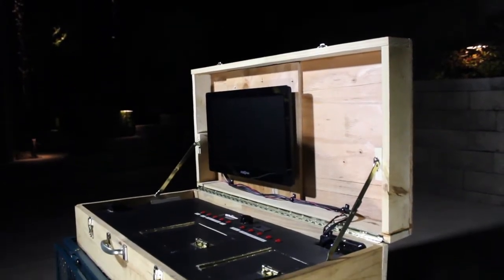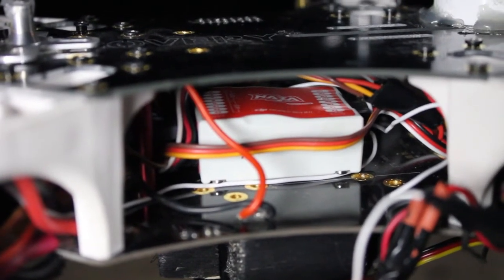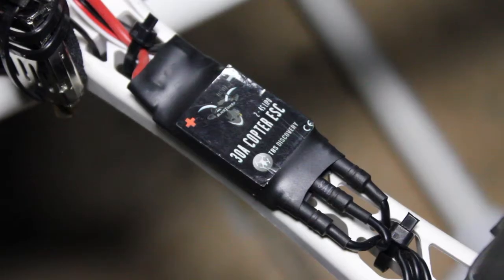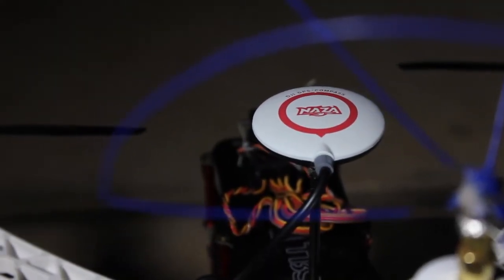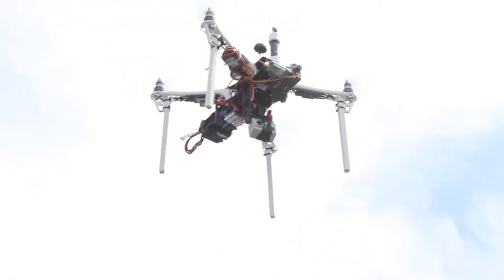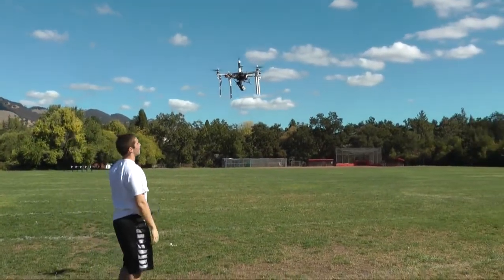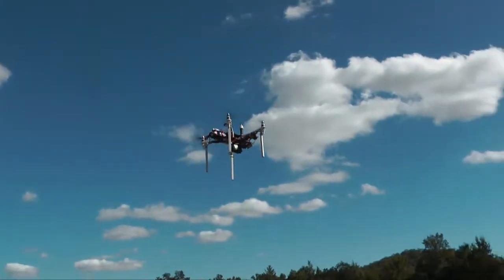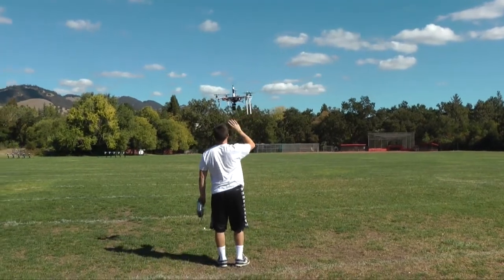DJI NAZA Flight Computer | Video Drone